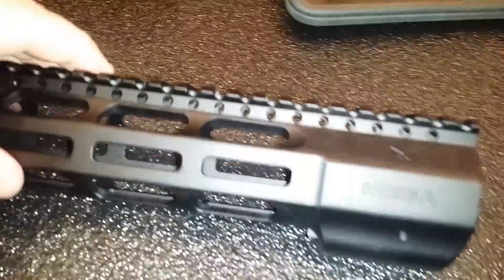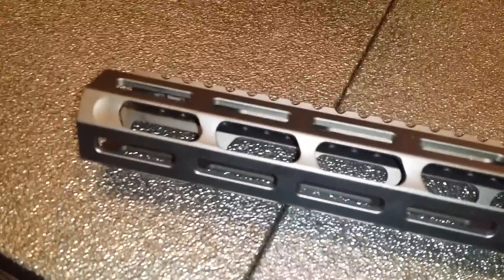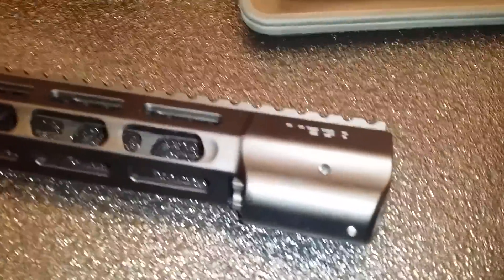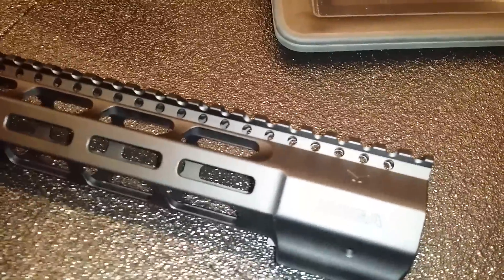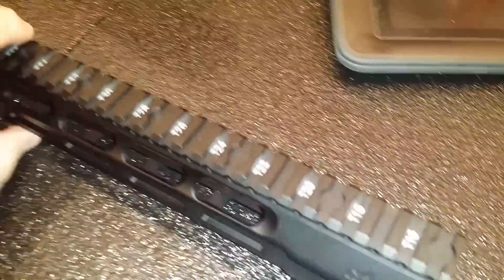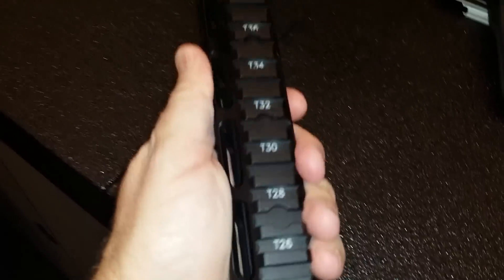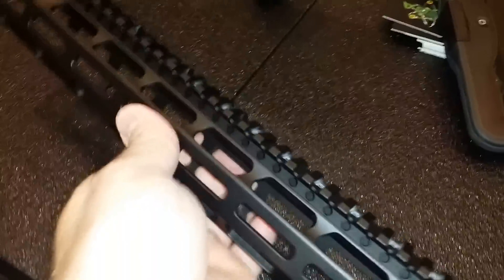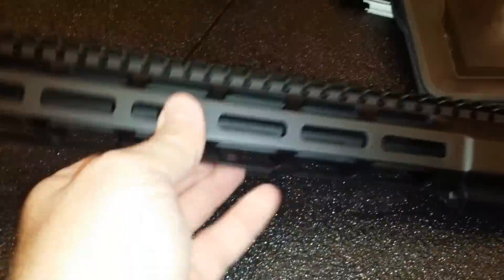Mega Arms New Rail: The Wedgelock Rail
at Shot Show 2015: This is Mega Arms new rail co-designed with Hodge Defense's Jim Hodge.

 Likes: It is small . . .as in Narrow. Light. But it feels solid and hell for stout strong. I'm not an engineer but it doesn't have any funky angles with very thin sections that would indicate a lack of material where it's needed. More weight is saved with the barrel nut. It is Titanium. The rail comes with a wrench to tighten the barrel nut.

 i can't remember the interior diameter but I think ?Jason told me it would accept most of the normal silencer diameters.